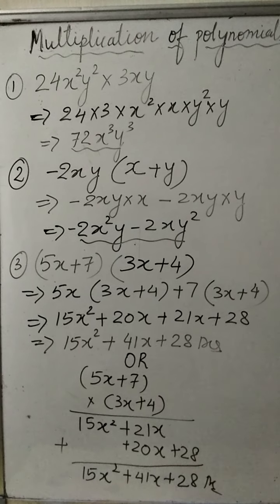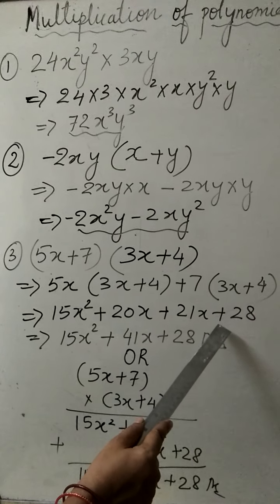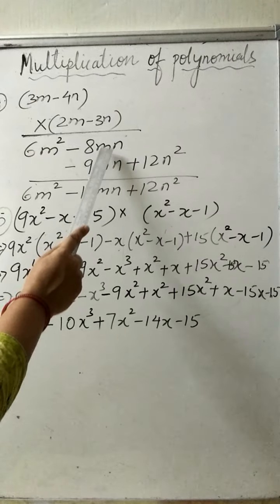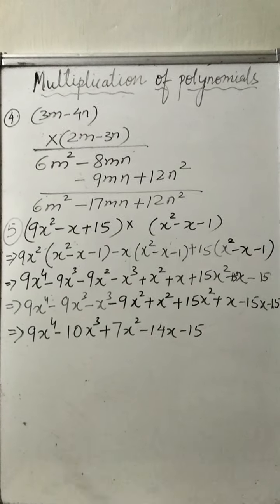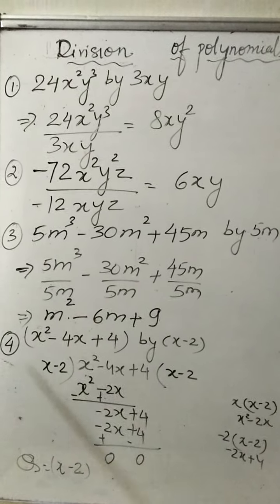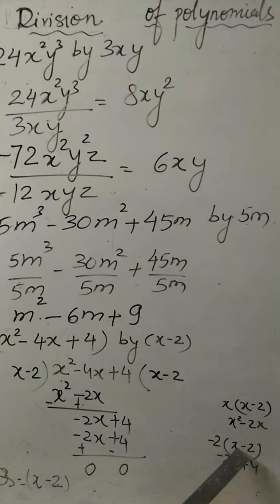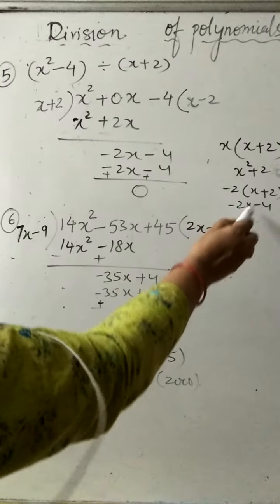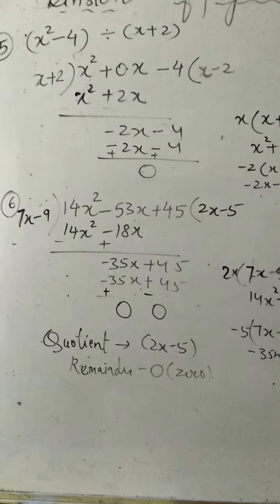Algebraic Expression (part 3)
multiplication and  division of algebraic expression (RS Agrawal)